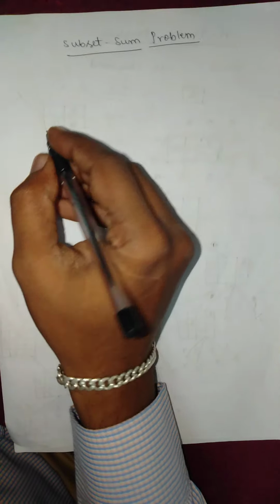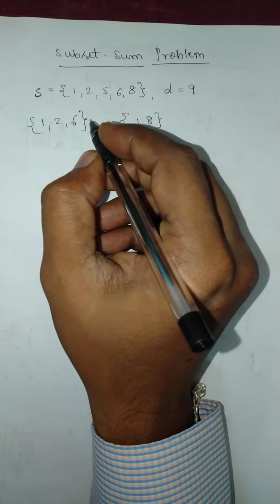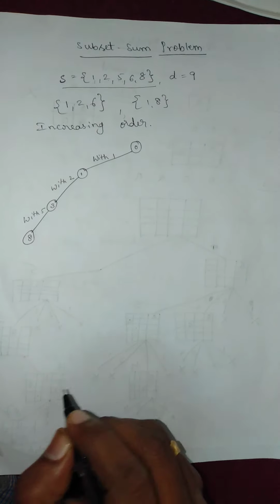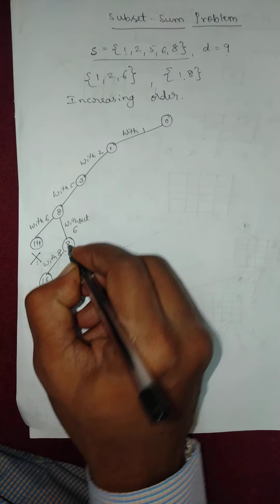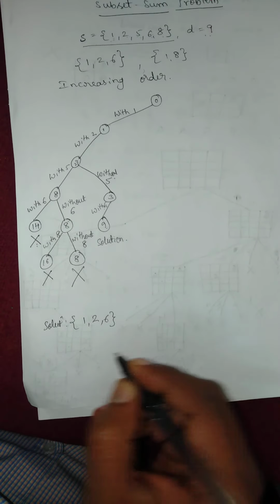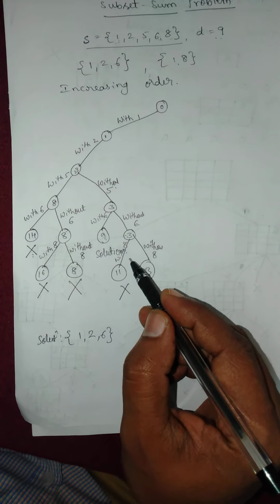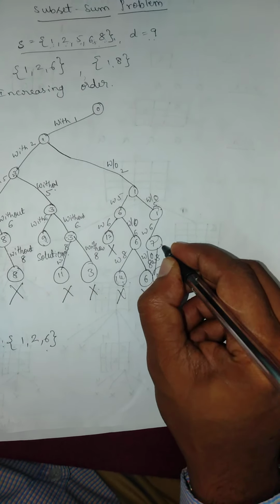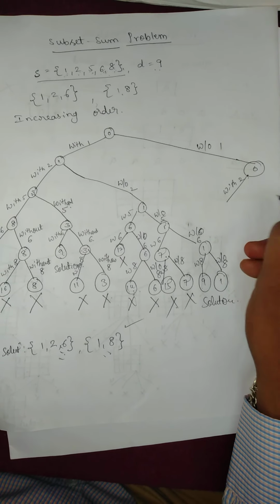Subset Sum Problem